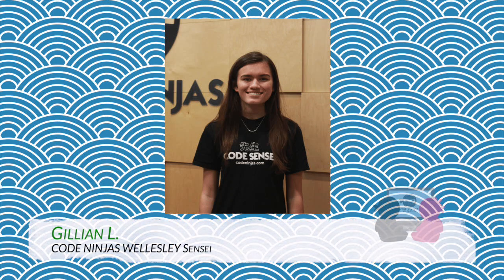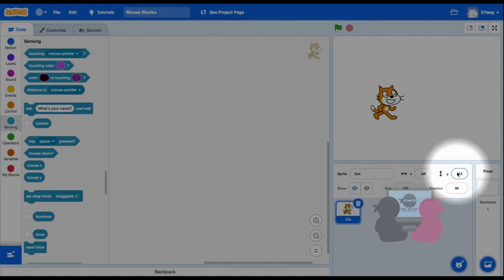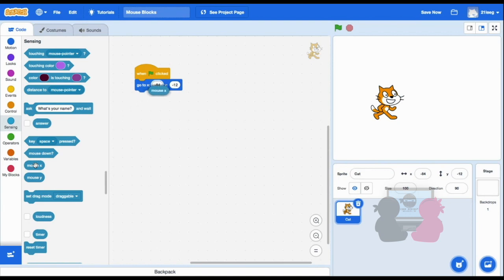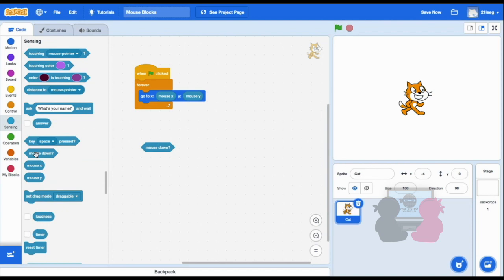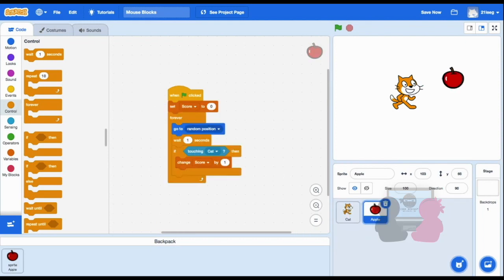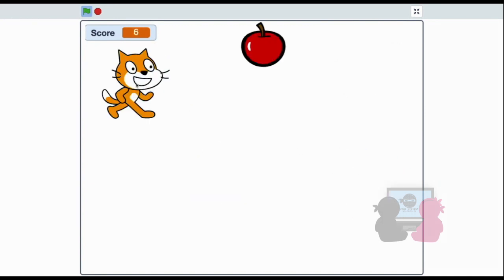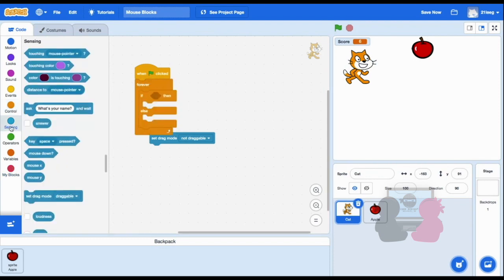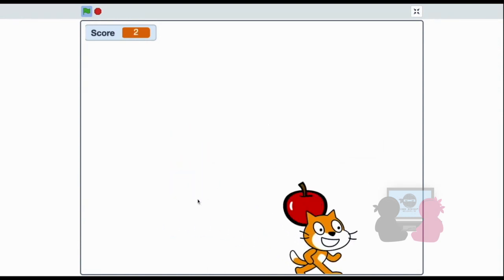Scratch - Sensing Blocks: Mouse Blocks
Sensei Gillian is going to show you how to use the mouse down, mouse x and y, and drag mode blocks in Scratch.

[ JOIN OUR CODE NINJAS FAMILY! ]
// Contact the Wellesley Center Director: